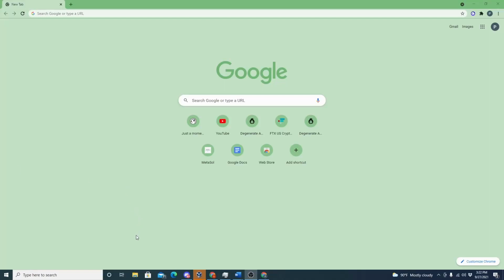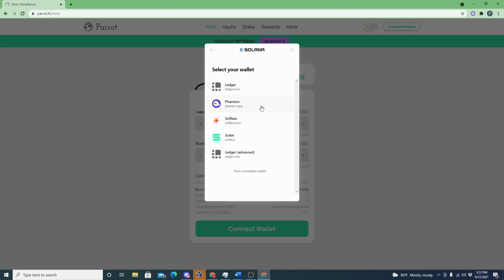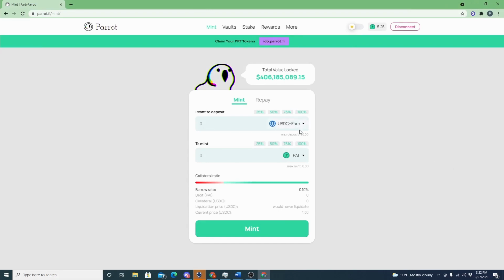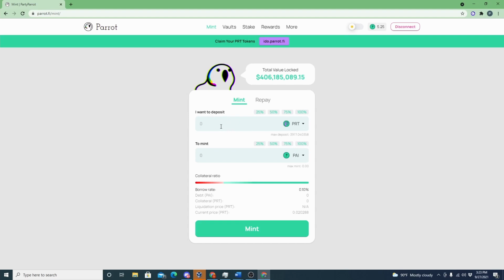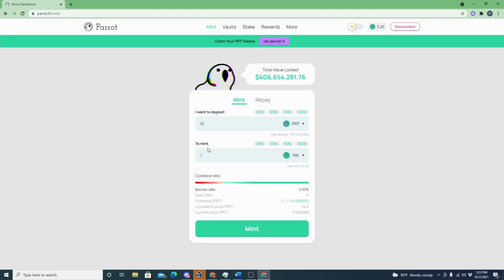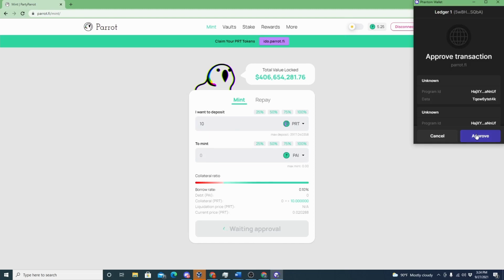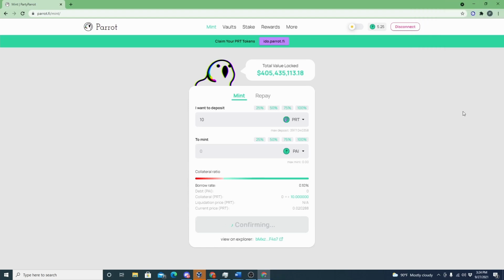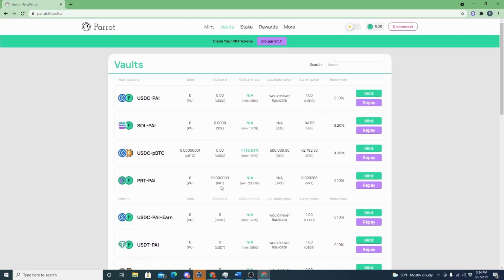How to stake PRT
This is a simple tutorial that goes over the PRT staking process.